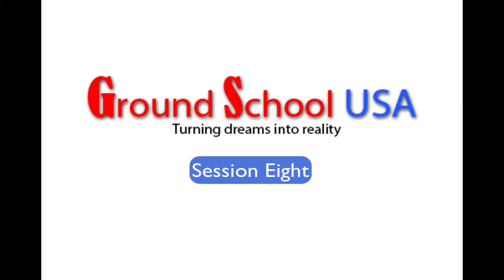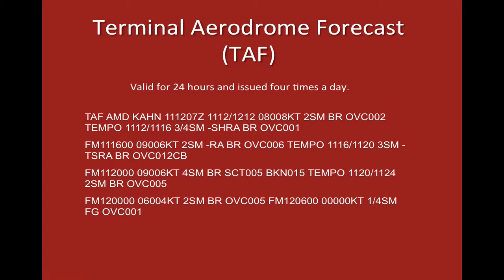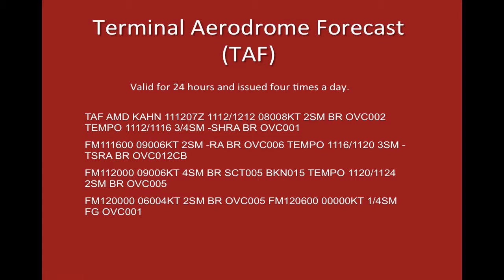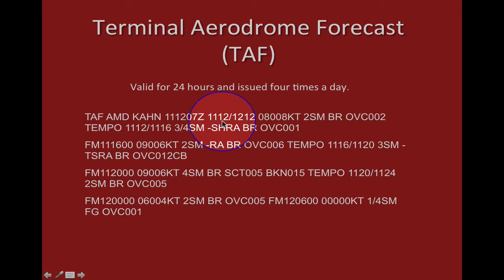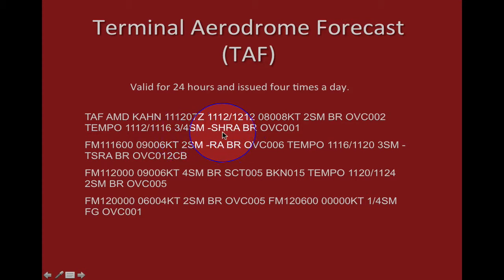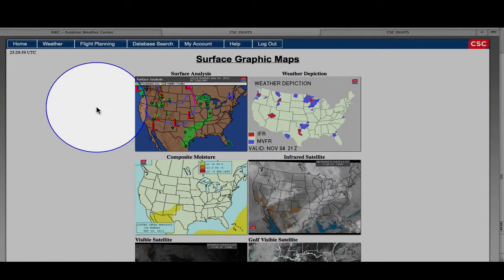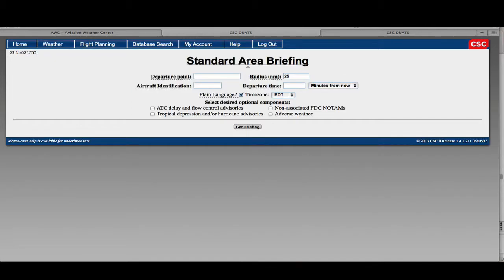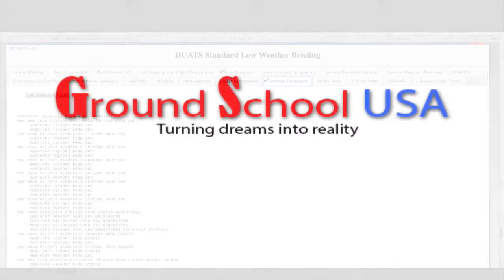Session 8 - Weather Services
In this sample clip of Ground School USA's Private Pilot Ground School class, you will get an idea of the aviation weather services available to pilots.  Watch excerpts of how to read an aviation forecast called a "TAF" and also see how to access this information online.